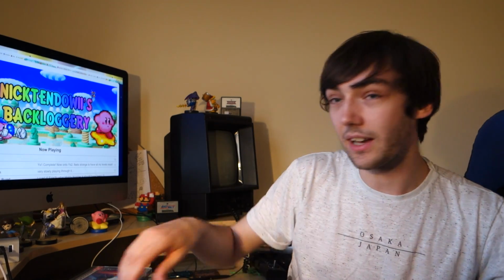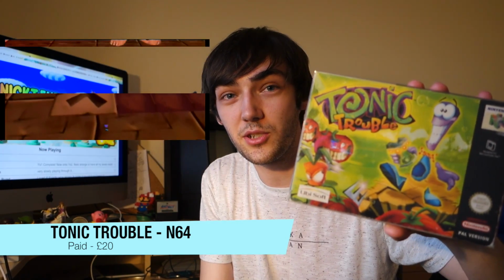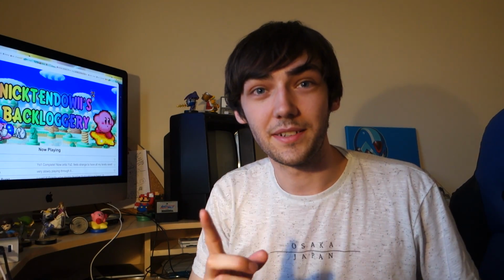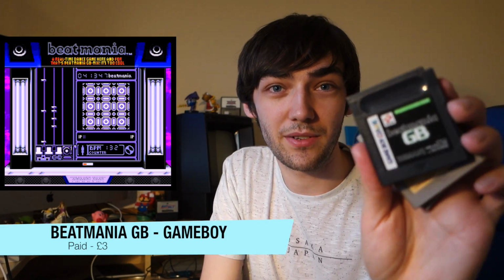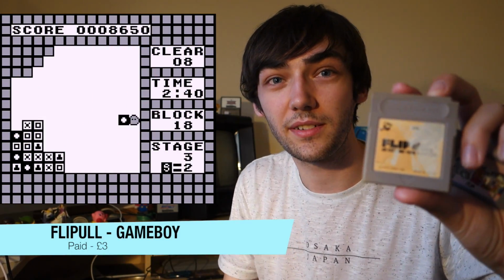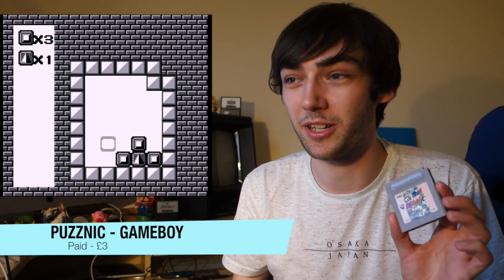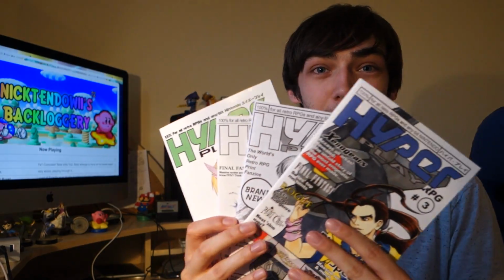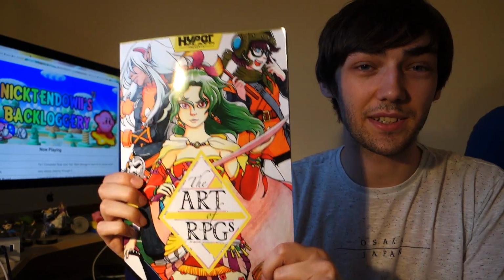London Retro Game Market - Games I Got Recently Episode 17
Pickups from the London Retro Game Market, held at the Royal National Hotel on 23rd July 2017

Enjoy a look at the event and the games I picked up, as well as the Hyper Play magazines and the Art of RPG's fan art book!

Games I picked up at the event include:
Contra III The Alien Wars  (SNES)
Flipull  (GBC)
(Solar Striker  (GBC)
PuzzNic  (GBC)
Layer Section  (Saturn)
Beatmania  (GBC)
Kirbys Avalanche  (SNES)
Spike  (VECT)
Star X  (GBA)
RC PRO AM  (NES)
Final Fantasy IV  (GBA)
Phantasy Star III  (GEN)
Tonic Trouble  (N64)

for blog posts and project updates!